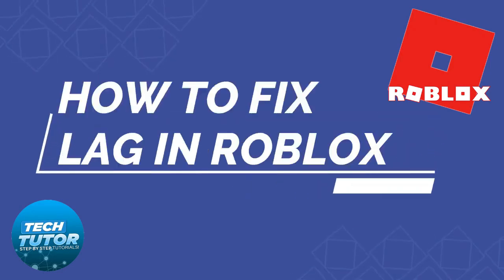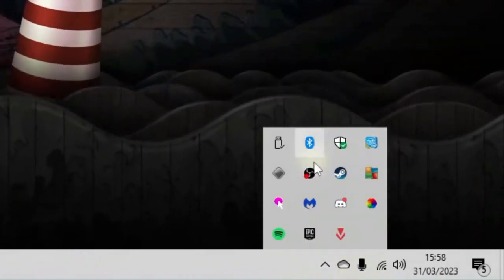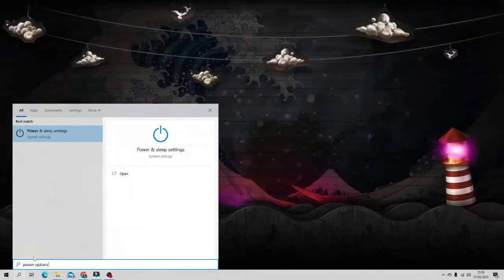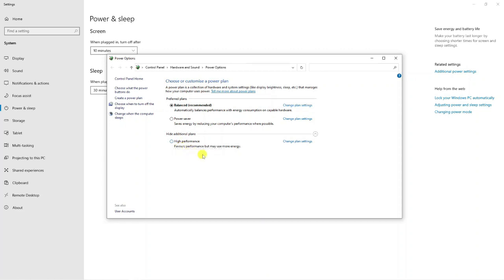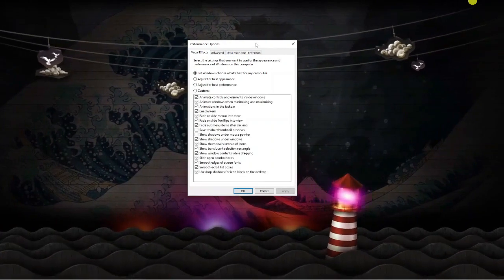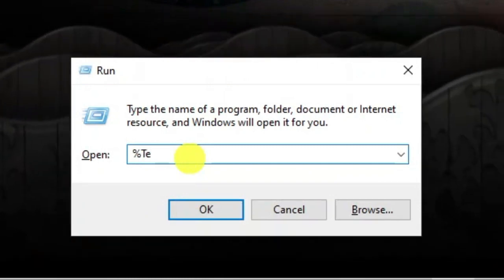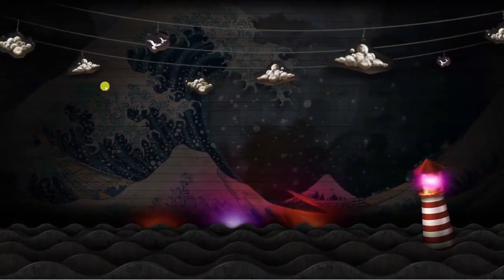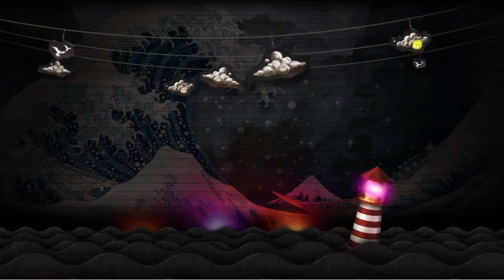How To Fix Lag In Roblox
In today's video we look at How To Fix Lag In Roblox

Are you tired of experiencing lag while playing Roblox? Lag can be frustrating and ruin your gaming experience. In this video, we'll show you how to fix lag in Roblox and improve your gameplay. We'll cover various methods, including optimizing your graphics settings, clearing your cache, and updating your drivers. We'll also provide tips on how to reduce lag in multiplayer games. By the end of this video, you'll be able to enjoy Roblox without any lag issues. Don't let lag hold you back - watch this video now and start playing Roblox smoothly!

 ✨Recommended VPN: ✨

Thanks!